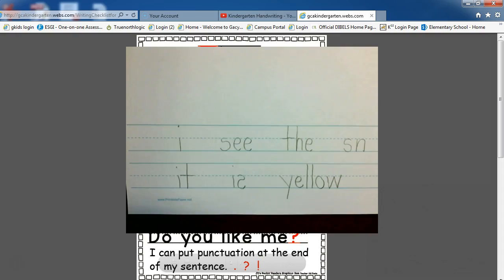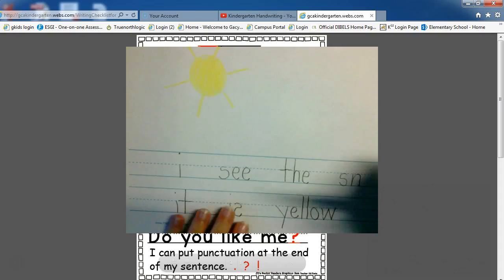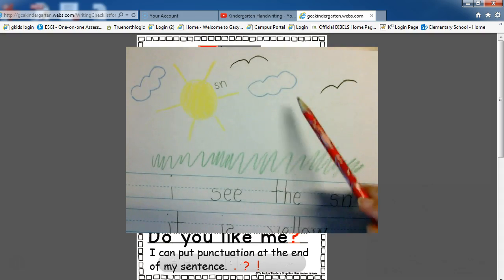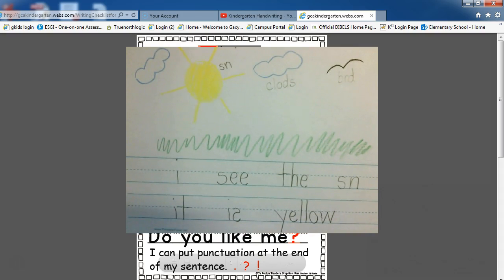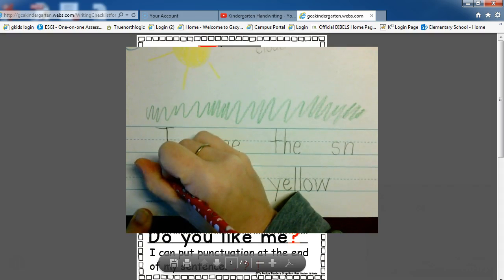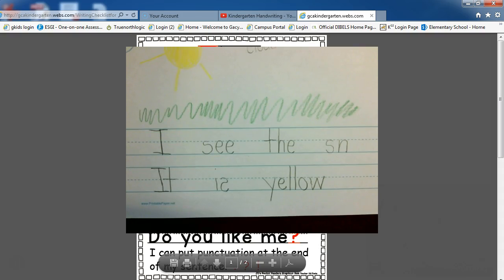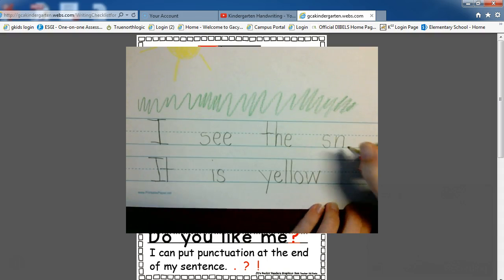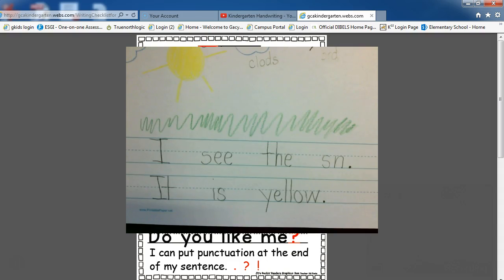Handwriting Blue 24:5 Illustrations/ labeling/ editing